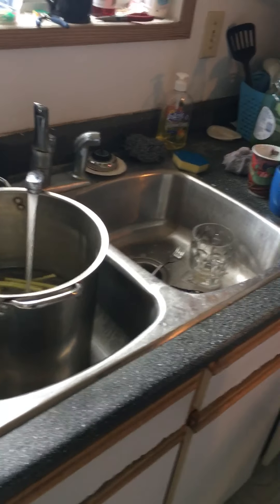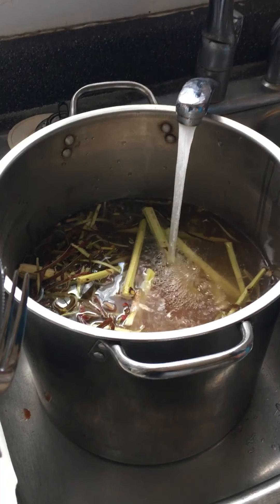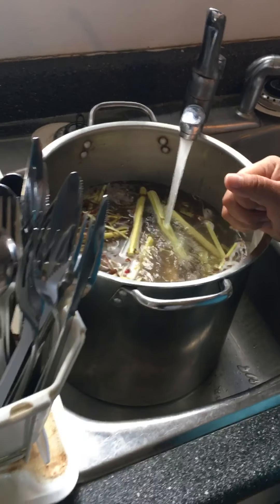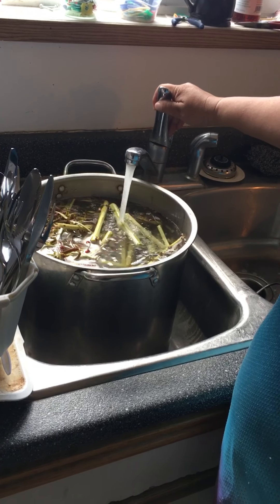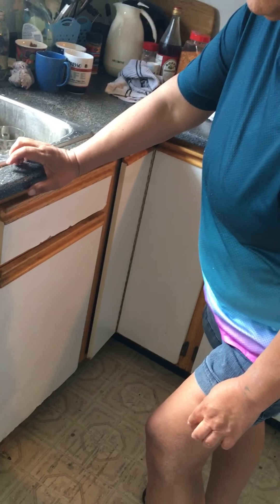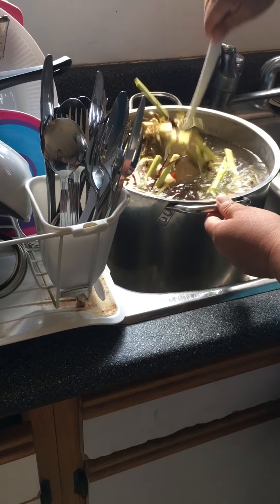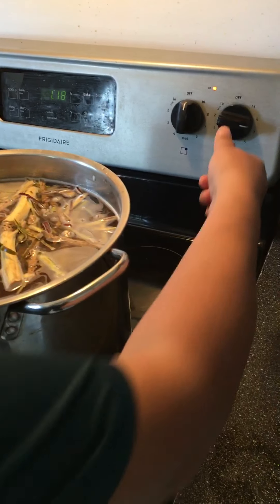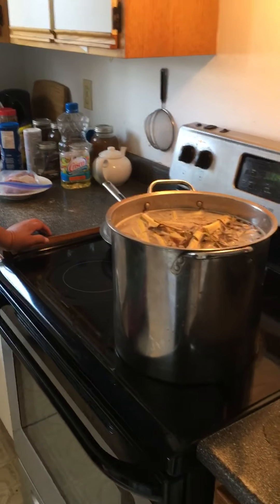Lena putting more ingredients into Indian medicine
Land base interview